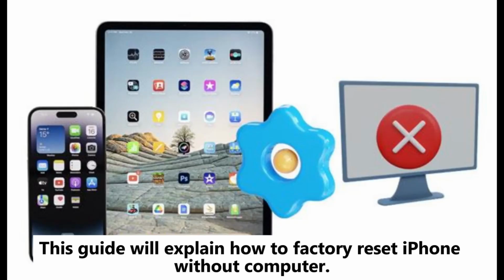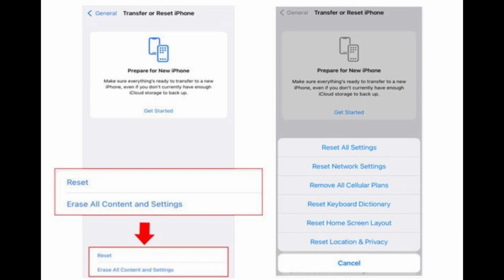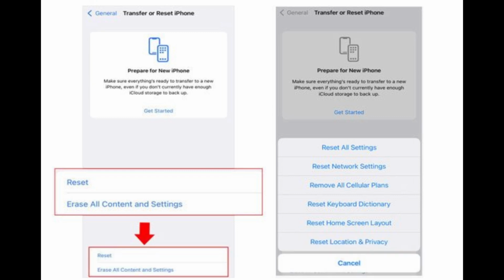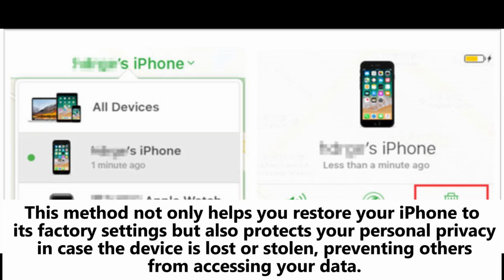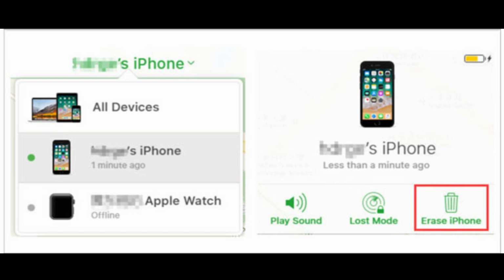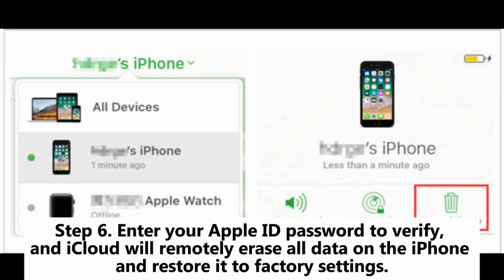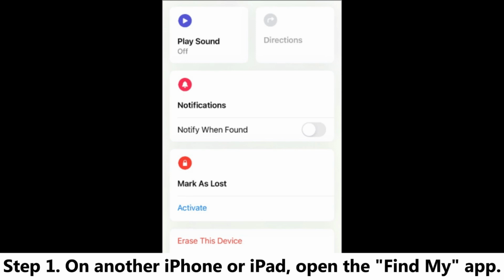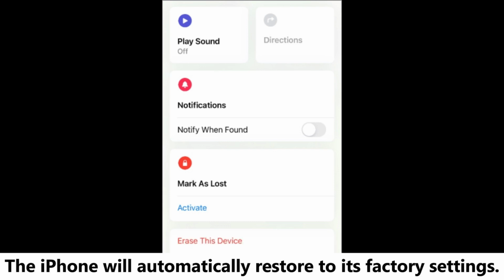How to Factory Reset iPhone Without Computer? [Full Guide]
Do you want to know how to factory reset your iPhone without a computer? Employ our detailed instructions to learn 2 ways to do it effortlessly.

00:00 Start
00:06 Part 1. How to Factory Reset iPhone Without Computer via Settings
00:41 Part 2. How to Factory Reset iPhone Without Computer via Find My iPhone Feature
01:07 2.1 How to Restore iPhone Without Computer via iCloud.com
01:51 2.2 How to Reset iPhone Without Computer via Find My App